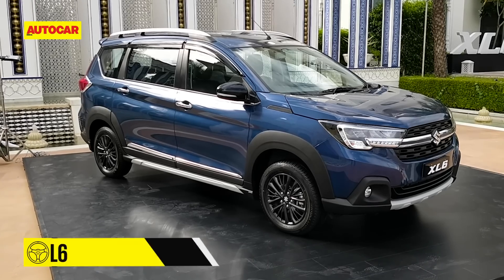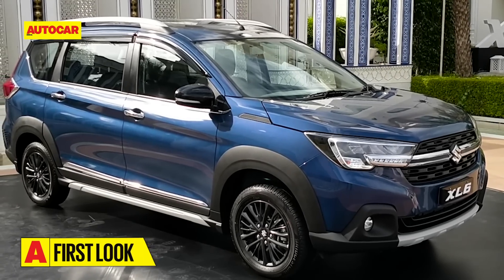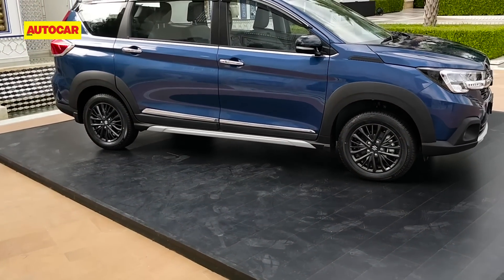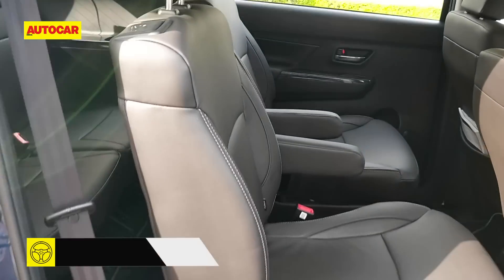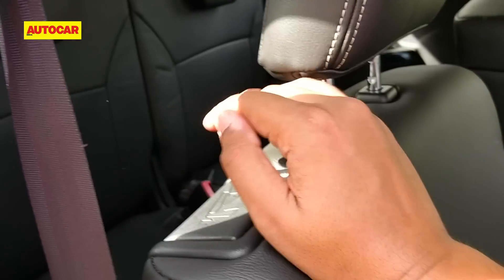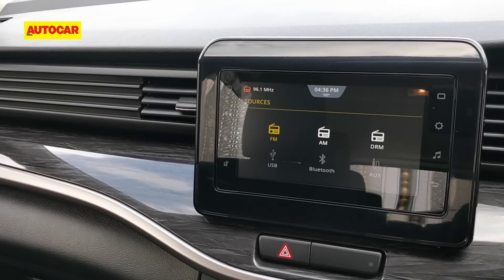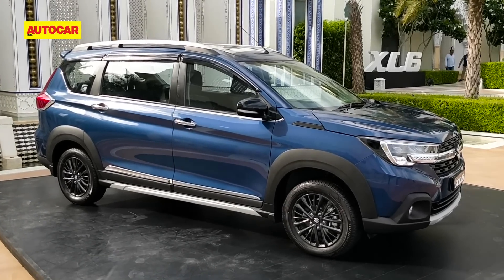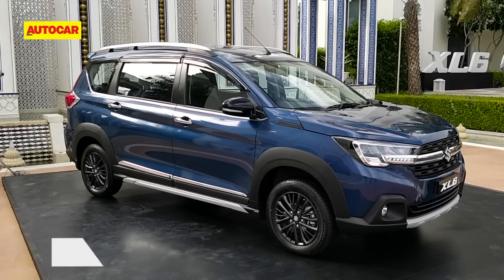Maruti Suzuki XL6 - Nexa's 6-seat Ertiga | First Look & Walkaround | Autocar India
Maruti Suzuki has just launched the XL6, its more upmarket, 6-seat version of the Ertiga that will retail from Nexa showrooms. It gets a new look at the front and some rugged touches, but is there more to it than that? Nikhil Bhatia gives you a preview of what you can expect.